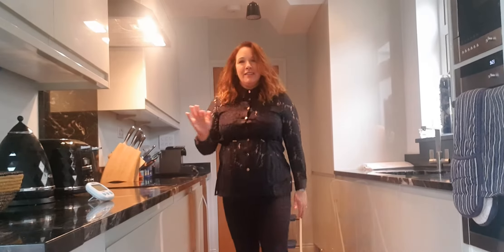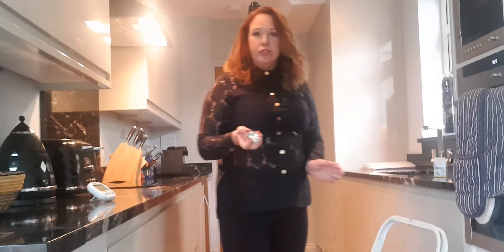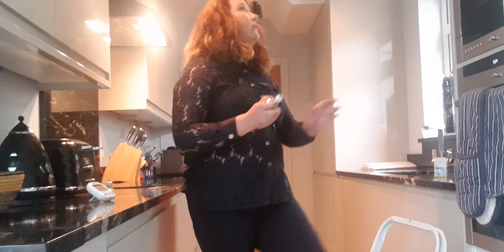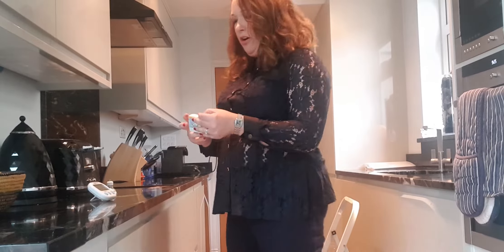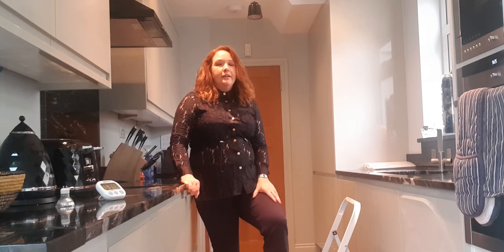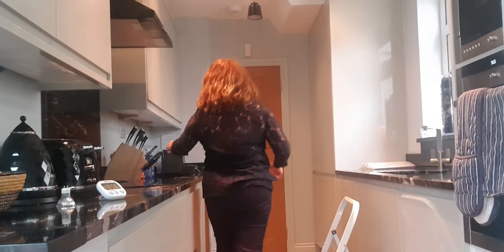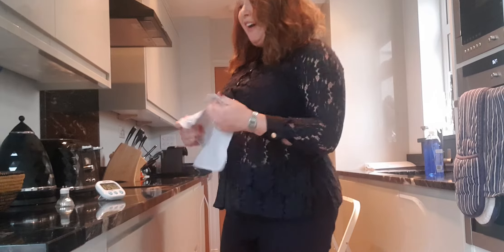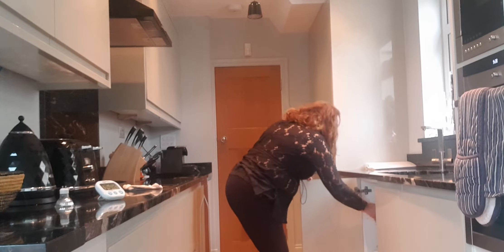Clean with me: Kitchen Flylady Zone 2 + Control Journal Household Management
Clean with me, kitchen, flylady, zone two, smoke alarms, carbon monoxide monitor detectors, washing machine repair, plumbing, electric, changing spot lights light bulbs, step ladder.